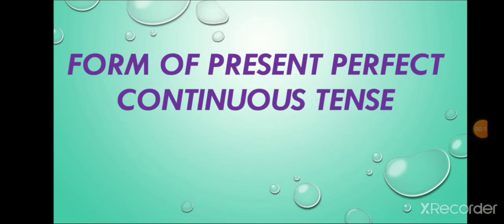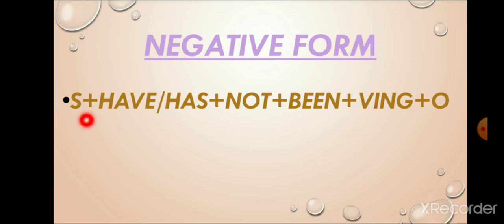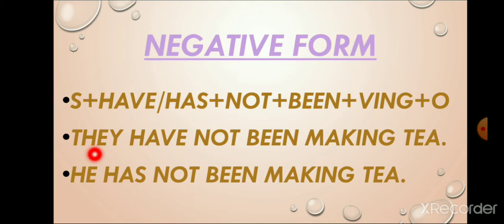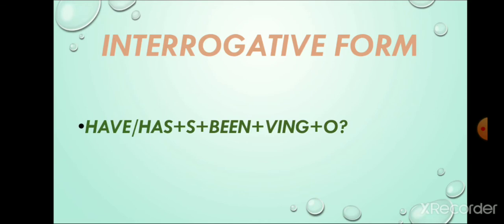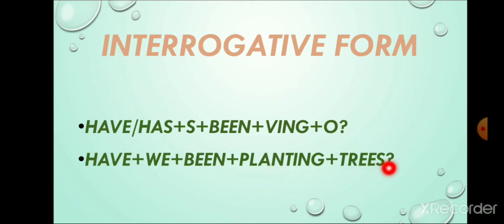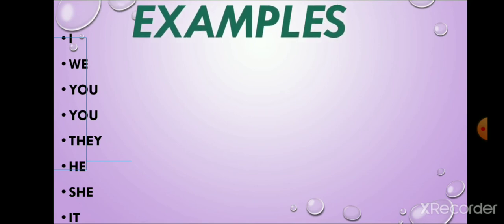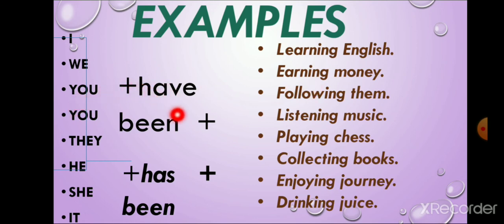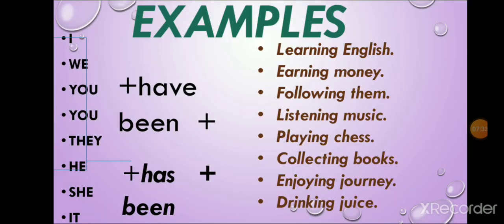present perfect continuous tense||V.S sawant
वरील व्हिडीओ.
{ Present perfect continuous tense}
part -- 5.

❤️कृपया लाईक करा ❤️

🛑सबस्क्राईब करा🛑

🙏 कमेंट करा🙏

🙏 शेअर करा🙏
🙏धन्यवाद 🙏
👍अजून व्हिडिओ ग्रामर चे खालील प्रमाणे आहे.🙏
12 An Astrologer Day
Articles Grammer part --1 link:

Articles part-- 2
Link :--

Grammar Preposition part --1
Link :---

Grammar Prepositions part-2
Type of tense
Present tense
Link :-

Present continuous tense part-- 3

MeToo movement
MeToo movement